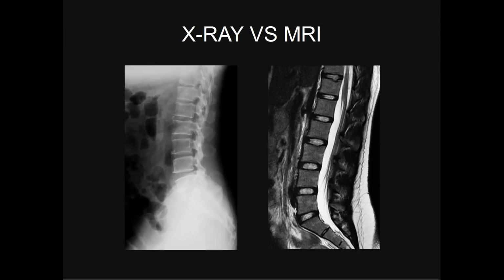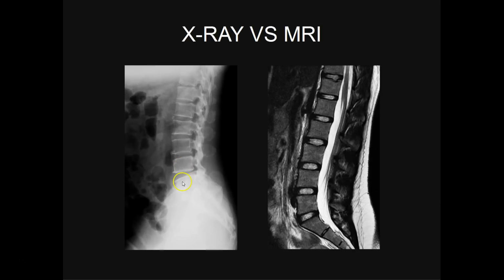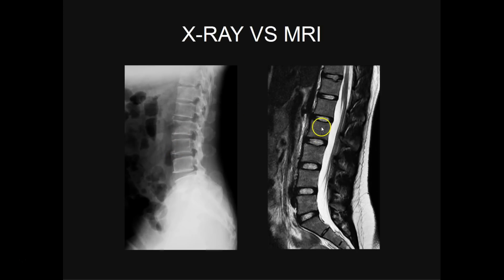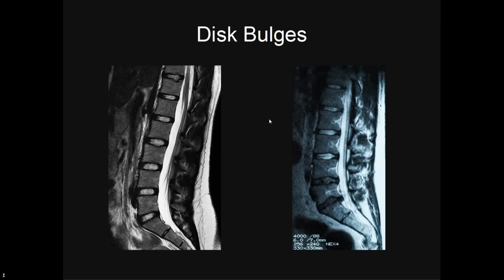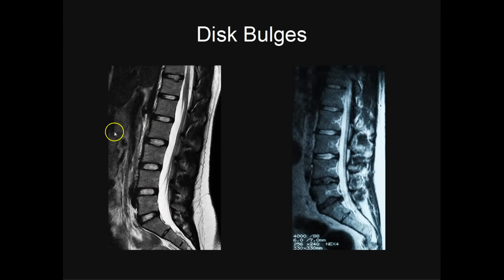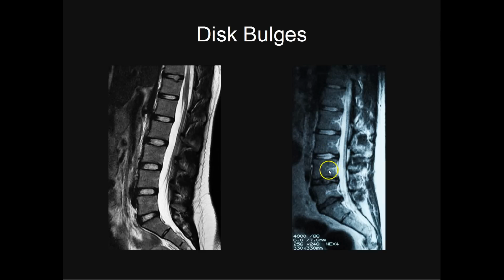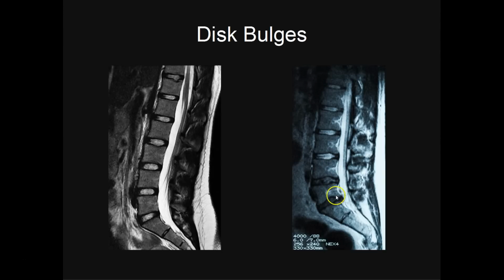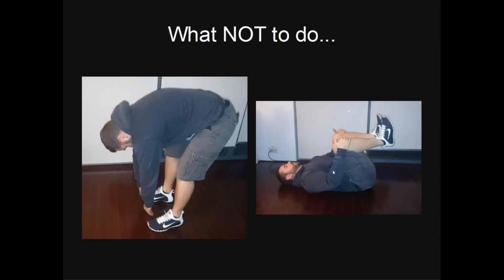Back Pain - Part 1: Why MRI Scans Are Important.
"There is no such thing as non-specific back pain"

Detailed scans can show the type of disk damage you have, this in turn will help identify what has caused the damage and what NOT to do to fix your back.

They won't give the full story by any means, but can be a useful part of a thorough investigation.

If you work with a coach/therapist and they start recommending exercises and treatment without a thorough investigation first (which can include scans BUT should not be limited to them!), be careful that you may make your back worse.